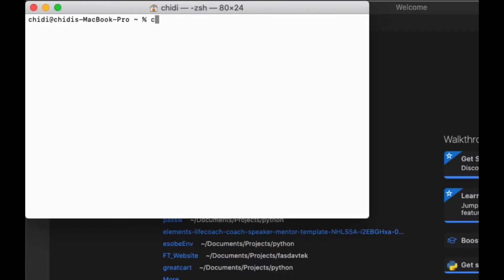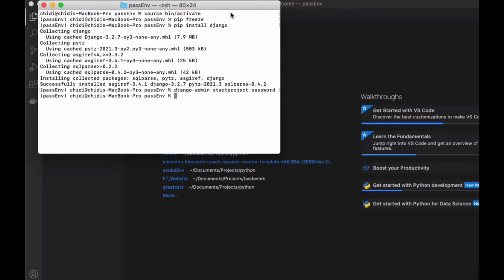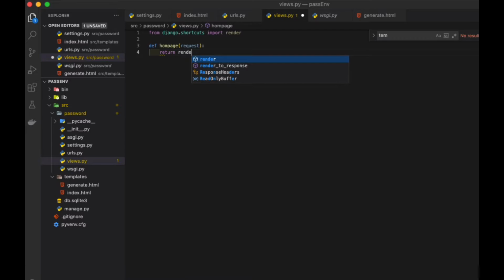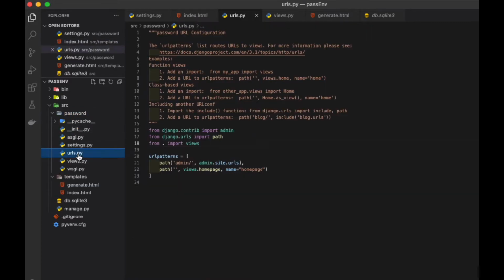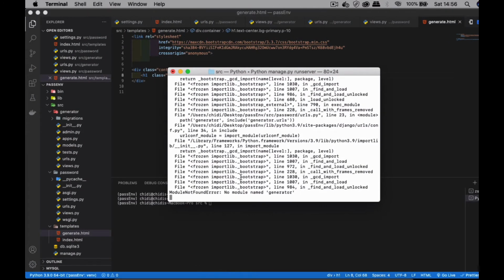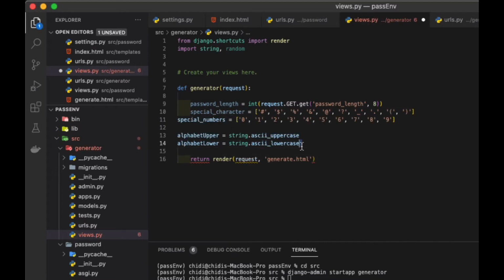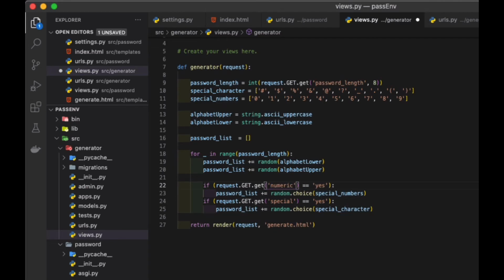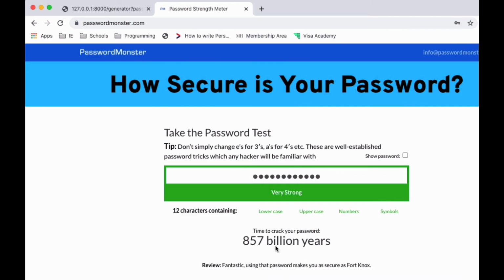Building a Password Generator Using Django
A simple introduction to the Django Framework by building a password generator. In this project, I assume that you have some programming background, not necessarily python but programming in general.